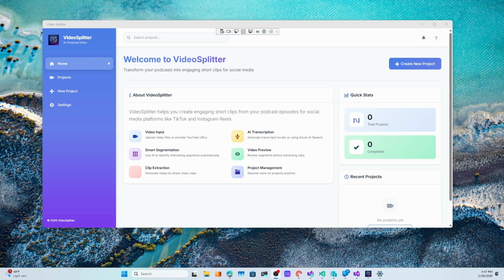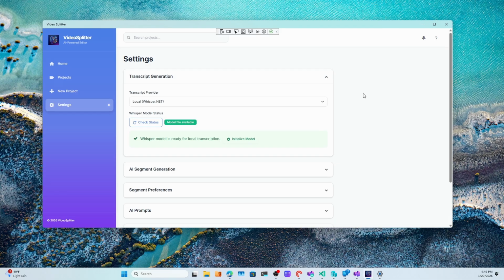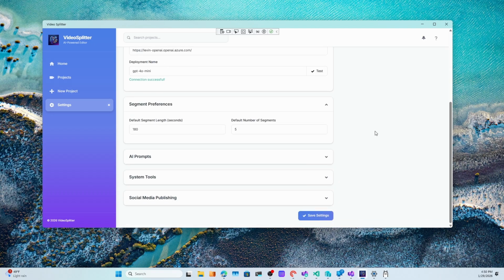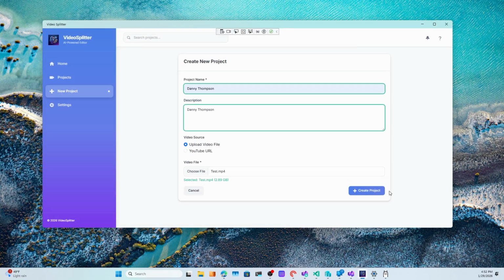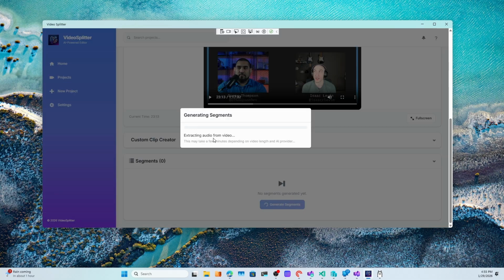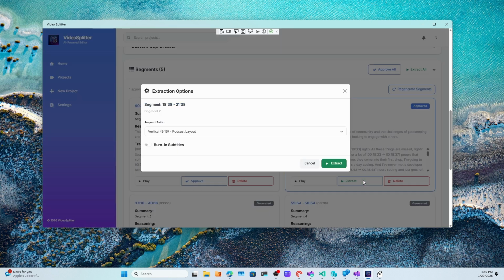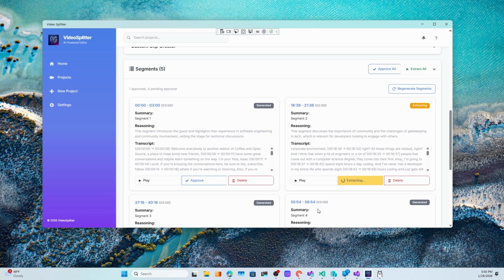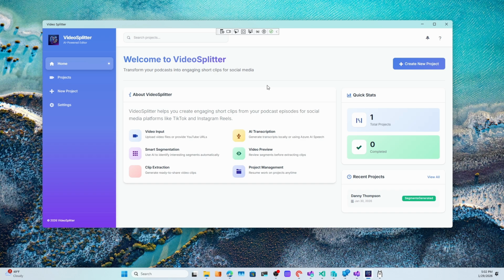Demo of Video Splitter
Demo of an app that I have been building that helps facilitate the clipping of longer form videos to shorter form videos and publishing them to social media platforms